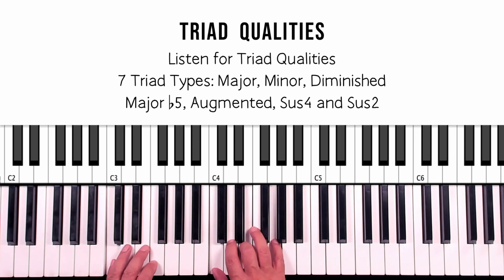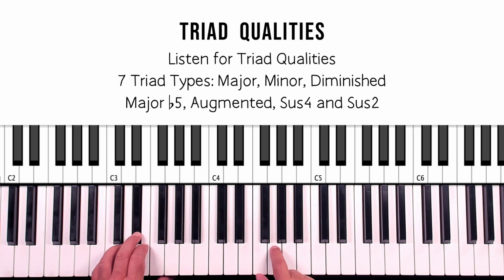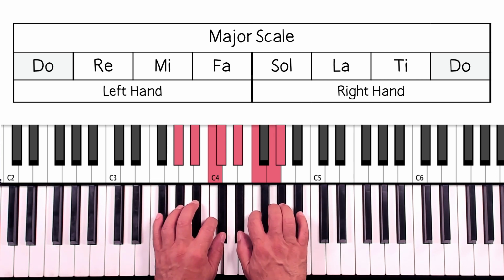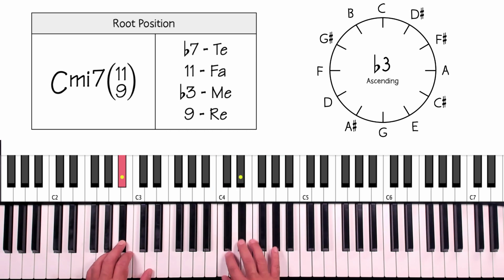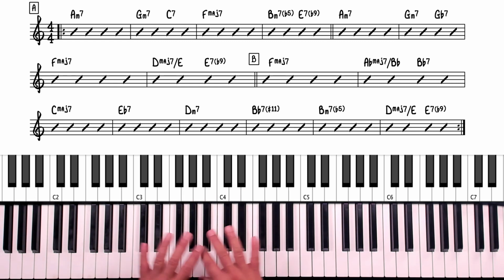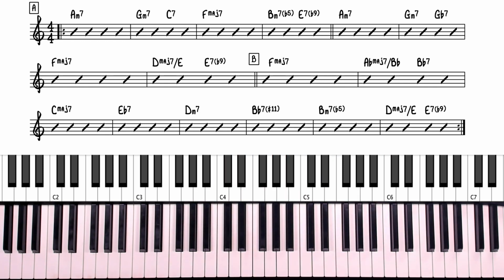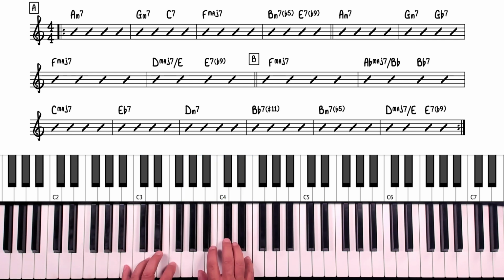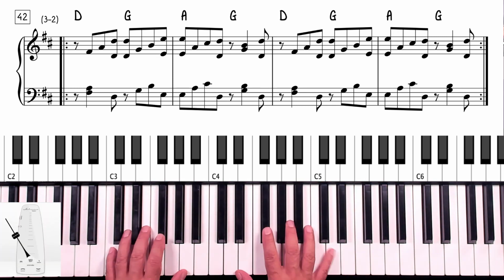Lessons with Carlos (Webinar 09-11-22), Oscar's Boogie, Cm7(9,11), Smooth Chords in Am, Salsa Piano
00:00 Introduction
00:59 Welcome to Webinar
01:46 Oscar's Boogie (performed by Sera Jo)
07:31 Triad Qualities. Sing the Third.
12:03 Solfege Blues in Bb - Descending Patterns
18:55 Modal Interchange Major Modes
23:15 Voicing: Cm7(9,11)
30:51 Smooth Chord Progression in Am
44:46 Salsa Piano (I-IV-V-I) in D
51:51 Goodbye...
53:23 Montuno & Tumbao by Sera Jo